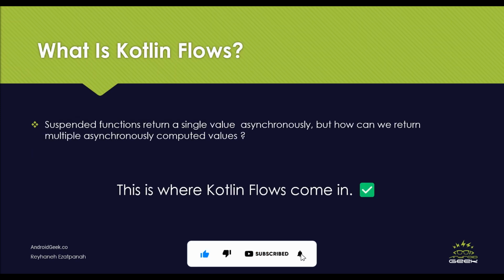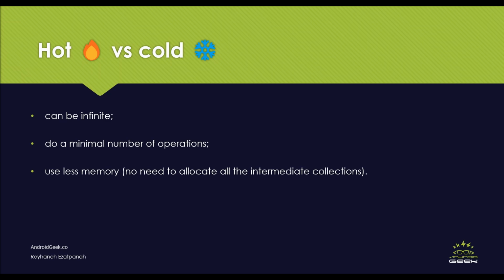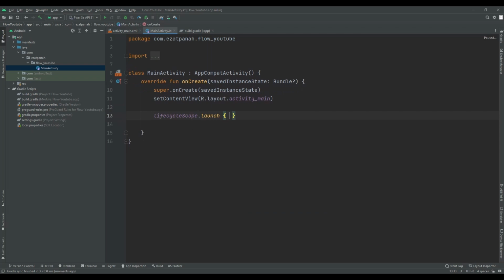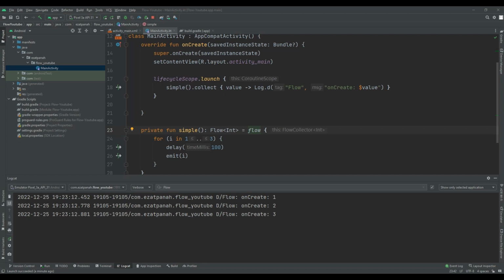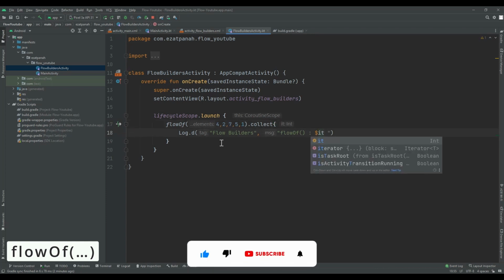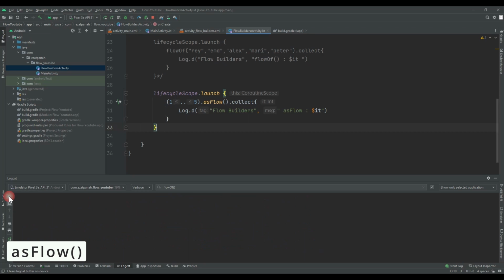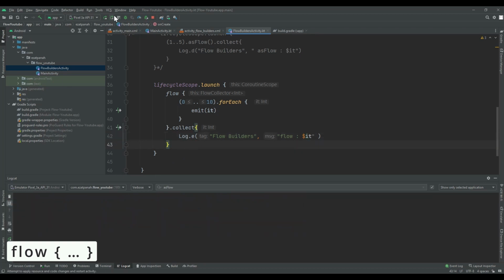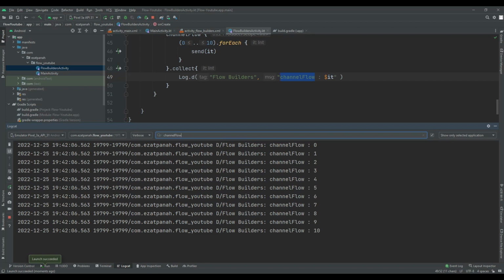#1 What is Flow in Kotlin and how to use it in Android Project (Complete Guide )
In this playlist, I am going to show you how Flow works in Kotlin and how we can start using it in our Android projects. I will cover the following topics in several parts:

1️⃣
What is Flow in Kotlin ?
Hot and cold data sources
Why do we need to learn it ?
Start Using Flow
Builders in Flows